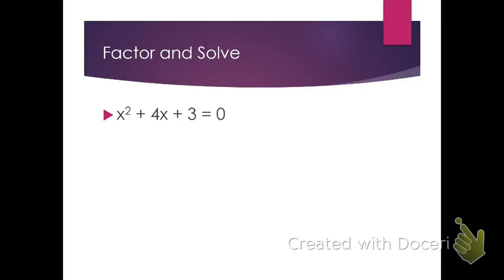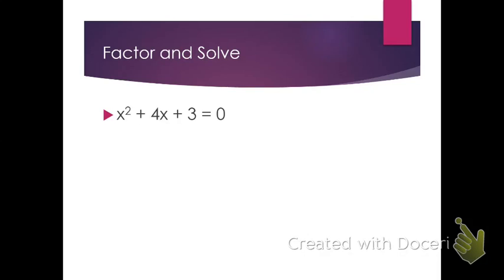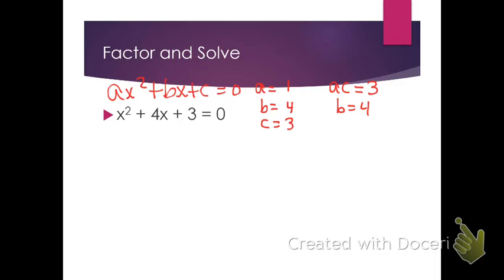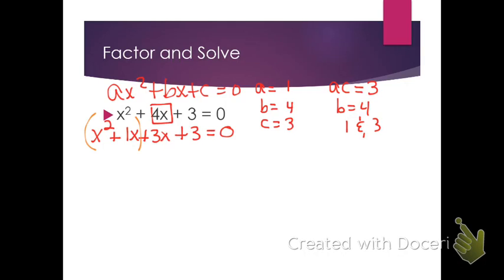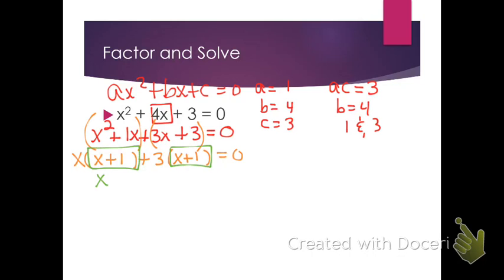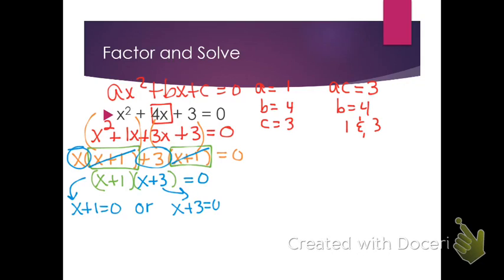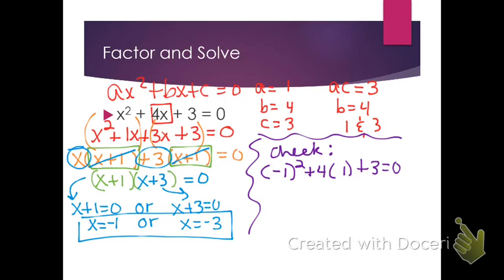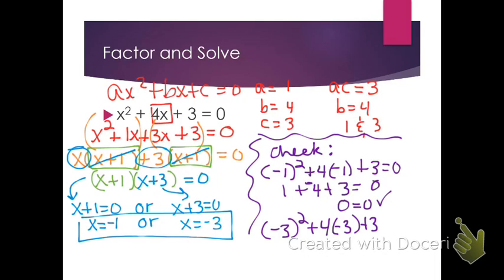Solve by factoring part 1 A1.7.3.6